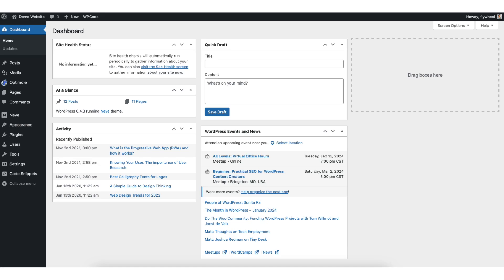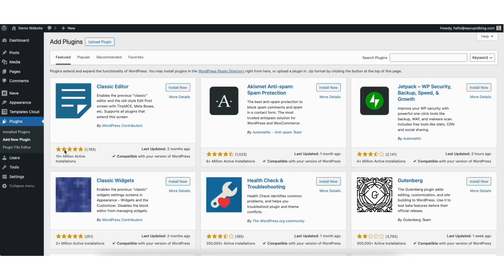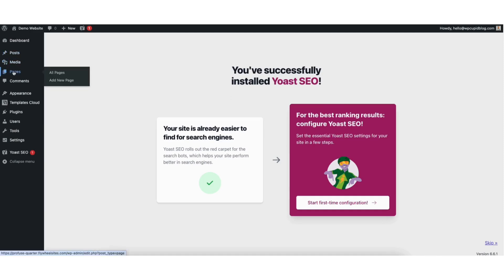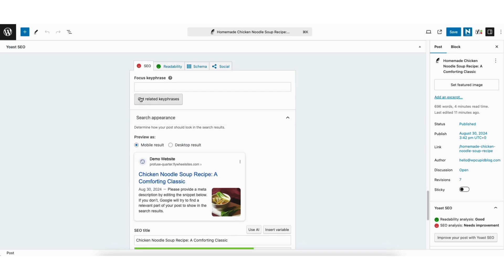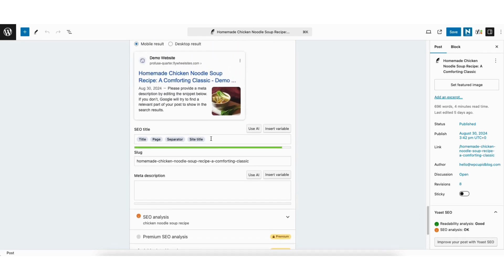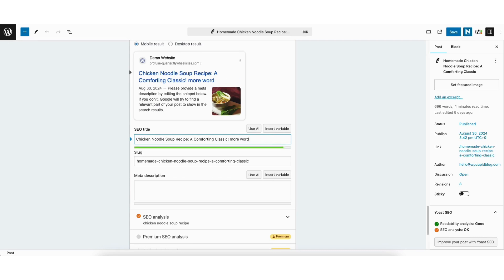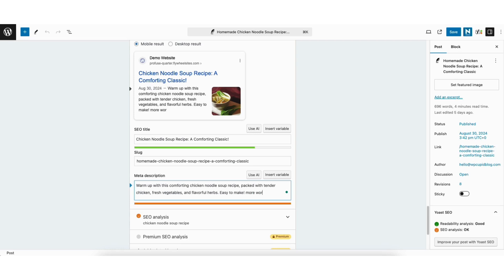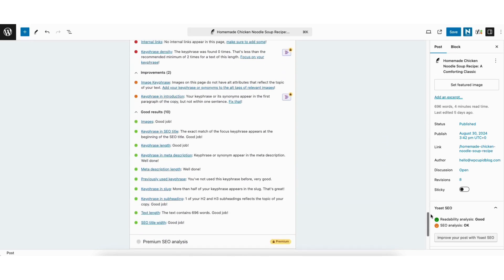How To Add Meta Title and Description In WordPress 2025 🔥 - (FAST & Easy!)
Learn how to add meta title and meta description in WordPress step by step. Adding a meta title and description in WordPress whether it's for your WordPress homepage, WordPress blog post, or WordPress page is a quick and easy process using the popular Yoast SEO plugin.

To start, I’m here in the WordPress dashboard. Hover over the Plugins tab in the left-side menu. Click Add New Plugin. In the search field, type in Yoast SEO. You’ll see the Yoast SEO plugin showing here. Click the Install Now button to install the plugin. Once it is done installing, click the activate button. Once it is done activating, you’ll be on the you’ve successfully installed Yoast SEO page.

Next, hover over the Posts or Pages tab in the left-side menu depending on where you want to add the meta description to. The steps are the same for both. I’ll click Posts. Next, find the post you want to add the meta title and description to and click edit underneath.

Scroll down to the bottom to where you see Yoast SEO. Where you see Preview as Mobile result and Dekstop result. You can change between the two to see a preview between devices. You’ll see the Meta Title and Description here.

Where you see Focus Keyword. This is where you can input the main keyword you want to rank for. This will help to guide you to optimize your page or post for SEO. For example, this post is about chicken noodle soup recipe, so I’ll put chicken noodle soup recipe as the focus keyword.

To add a meta title for this page, you’ll see SEO Title. This is where you can add the Meta Title. You can then put the Meta Title you’d like. This post is about a Homemade Chicken Noodle Soup Recipe. I’ll type in a Meta Title I want to use. You’ll see the Meta Title is now showing. You’ll see the green showing. This means the length is good. If I add more words you’ll see it changes to red. This means you want to remove some words to get in to the green for SEO meta title best practices.

To add a meta description for this page, you’ll see Meta Description here. Enter the Meta Description that you’d like. When I start to add in a meta description you’ll see the orange here. You want to write your meta description to be in the green.

I’ll paste in a Meta Description I’ve written for this page. You’ll see it shows green. If I add some words, you’ll see it’s orange. In this case, you’d want to remove words till it’s in the green.

Where you see slug, this is the URL of the page or post. You can input the slug you want. This post is a chicken noodle soup recipe so I want to have the slug be chicken noodle soup recipe.

If you click SEO Analysis. It’ll give you SEO recommendations for your page or post to help you optimize it for SEO.

Once you are done adding your Meta Title and Description, click the save button to save your changes.

That is how to add meta title and description in WordPress.

Help With WordPress:
Fiverr: